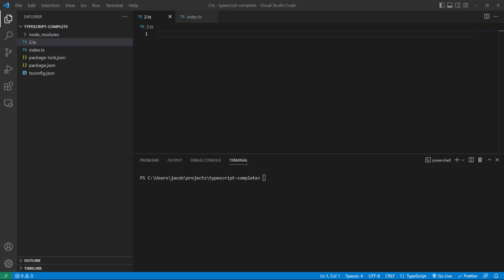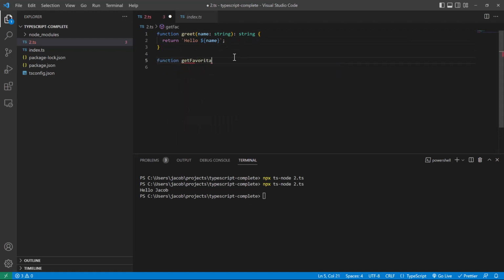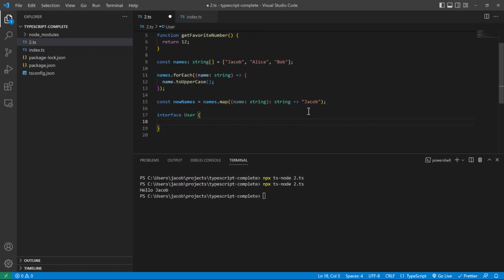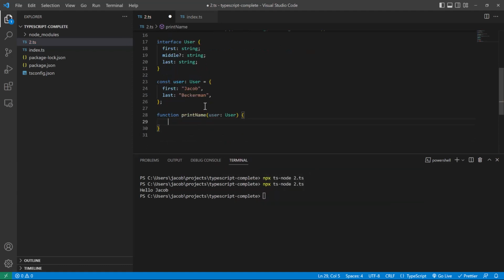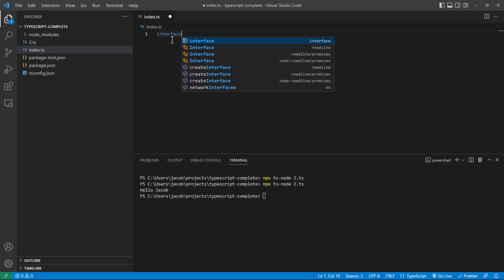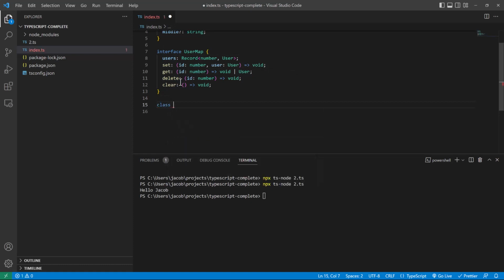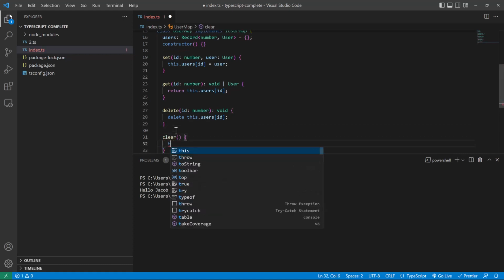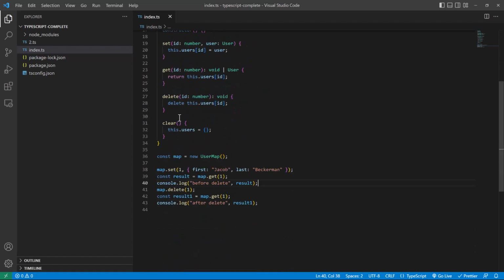[Part 2] - Getting practical with Typescript - Functions and Challenge #1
In this video we'll go over the basics of creating types that annotate function parameters and return values. Additionally we'll be putting everything we learned so far and create a basic implementation of the Map object.